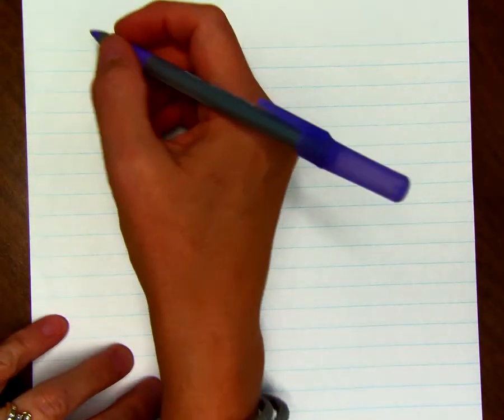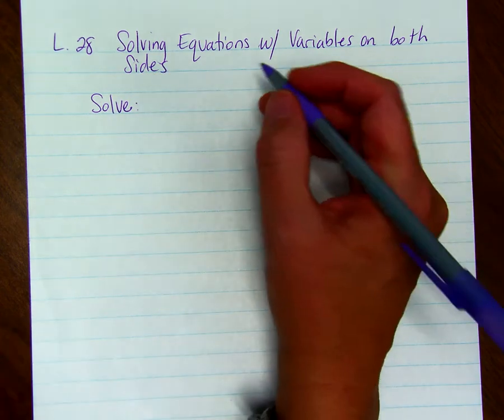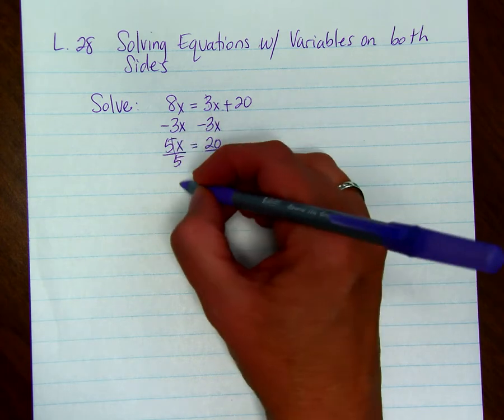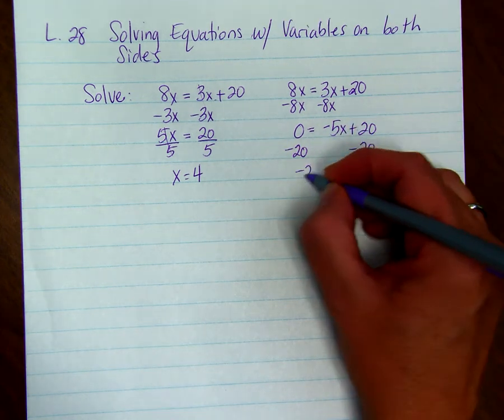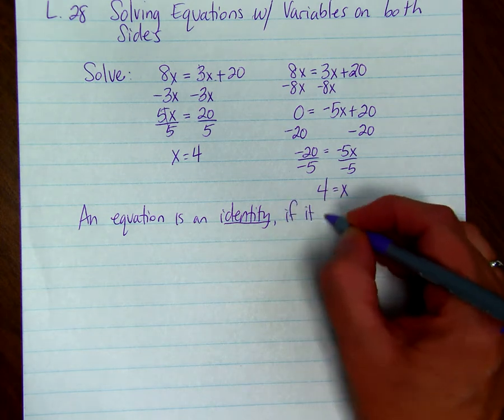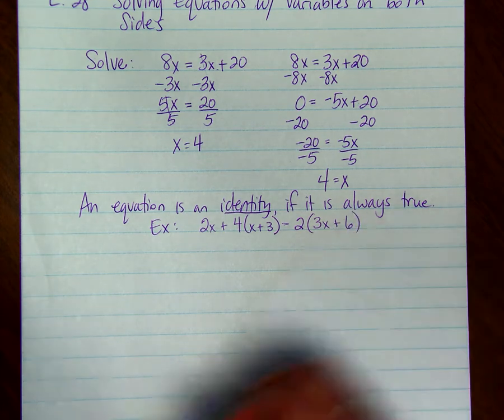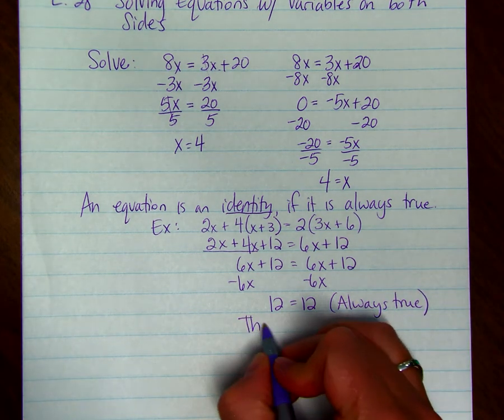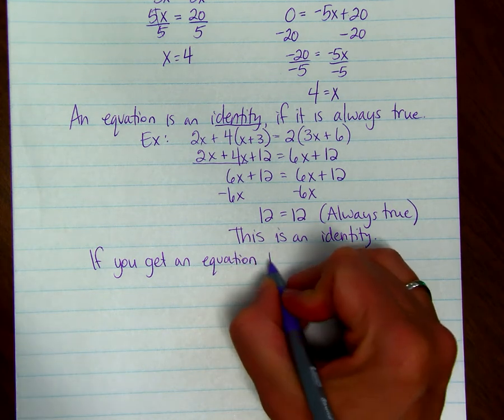Solving Equations with Variables on Both Sides